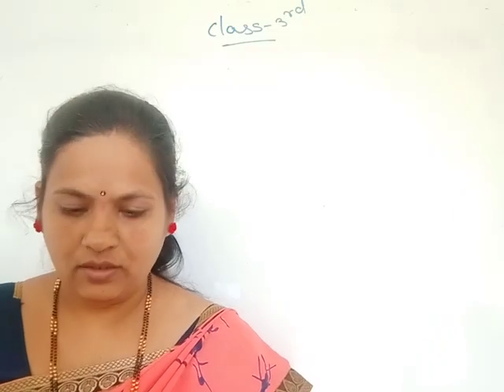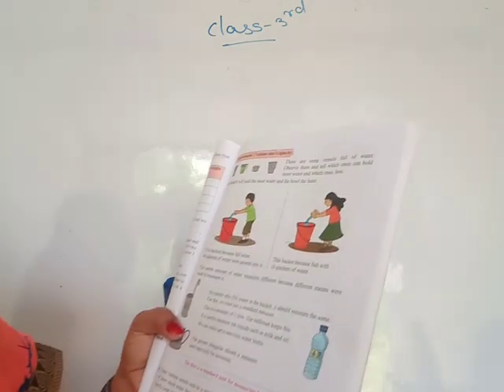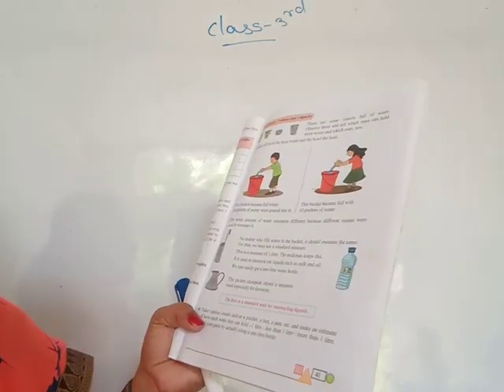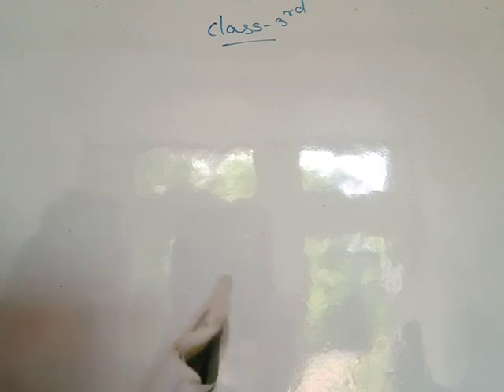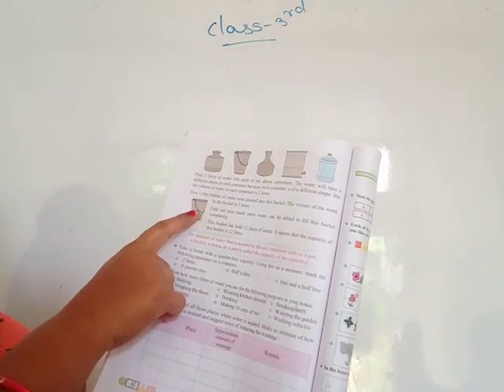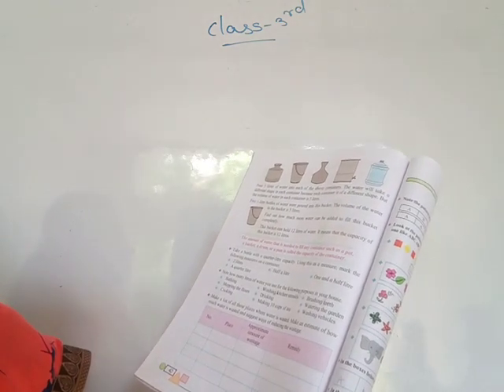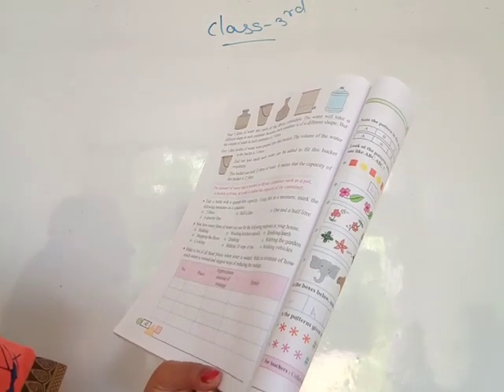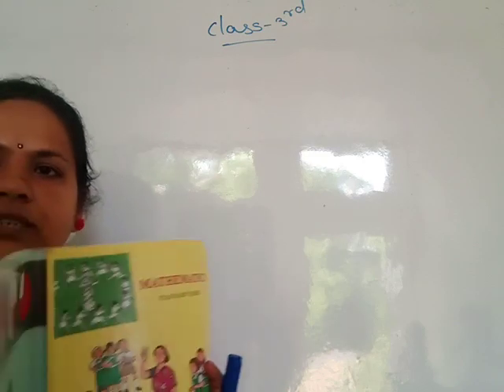August 14, 2021